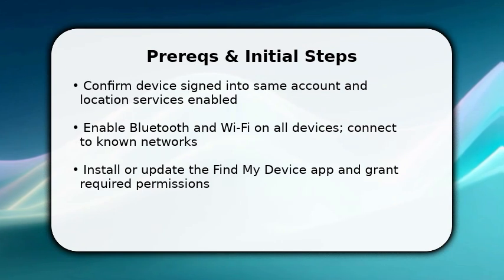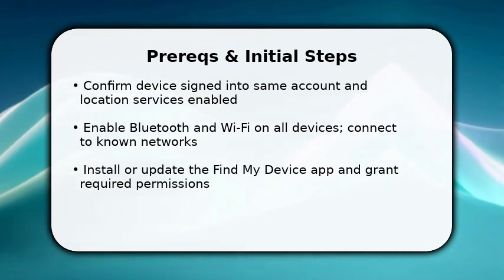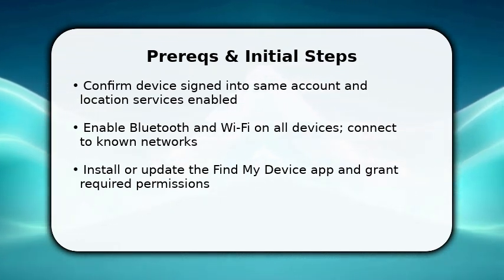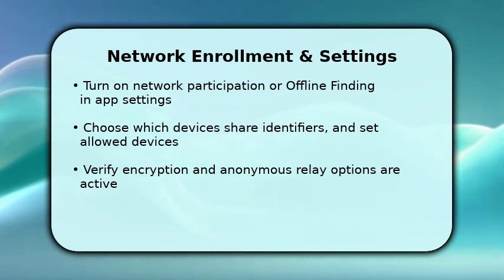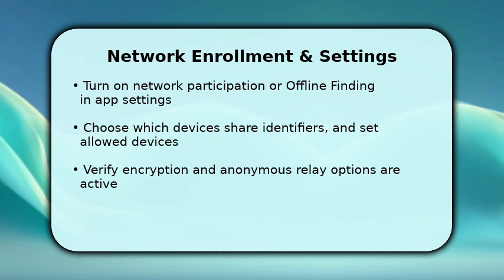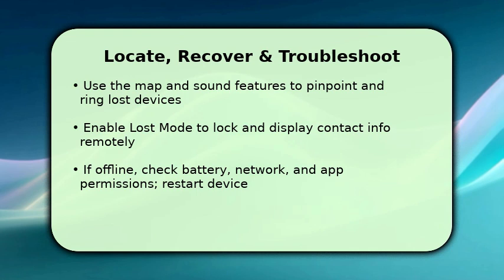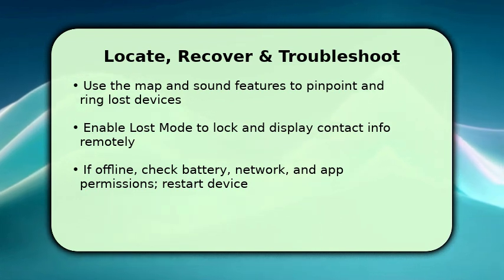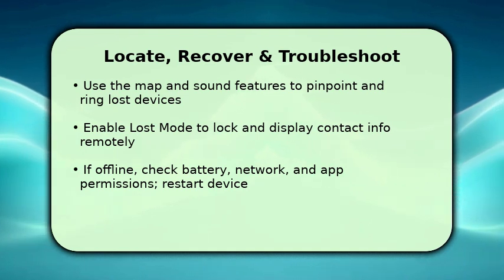How to Use Find My Device Network (updated)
Discover the latest techniques for utilizing Find My Device network to locate lost or stolen smartphones. This updated guide provides step-bythy methods, security tips, and troubleshooting advice.